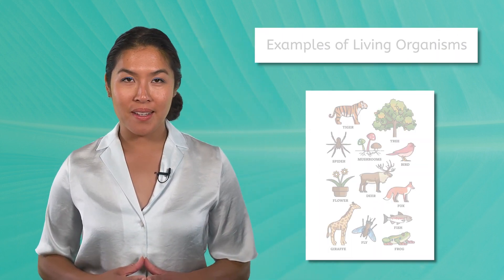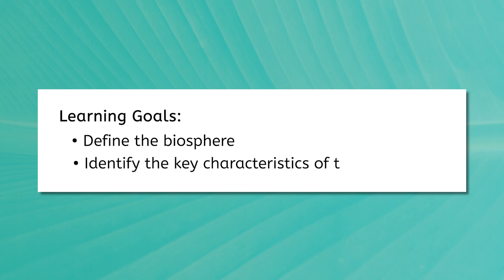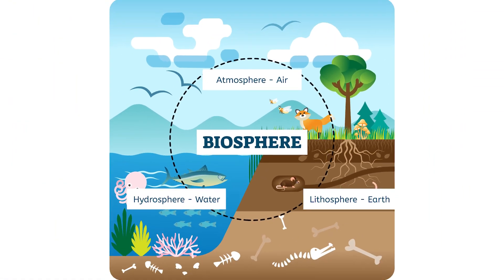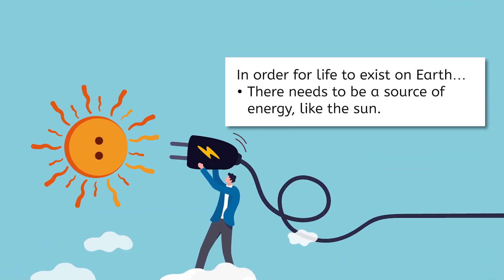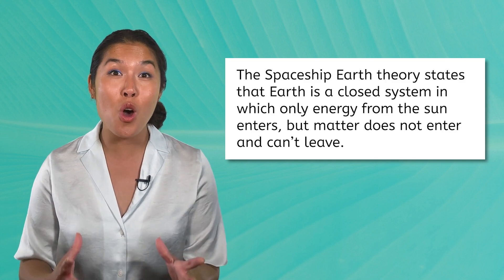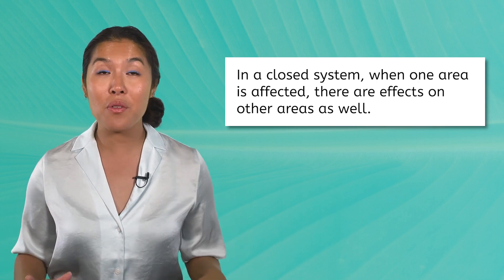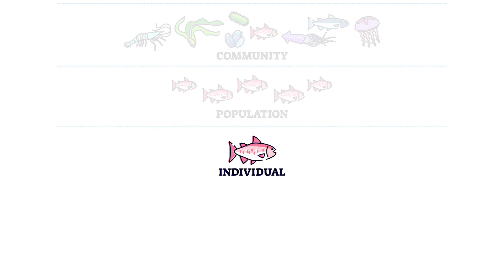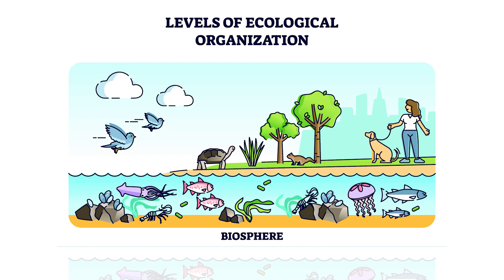The Biosphere - Characteristics and Levels of the Biosphere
What is included in the biosphere of Earth? In this lesson for high school students, we will learn how the geosphere, hydrosphere, and atmosphere work together to form the biosphere that supports all living organisms. We will identify the key characteristics and levels of organization of the biosphere as we discuss how the biosphere works to support life on Earth. This lesson is from MiaPrep's Environmental Science course.